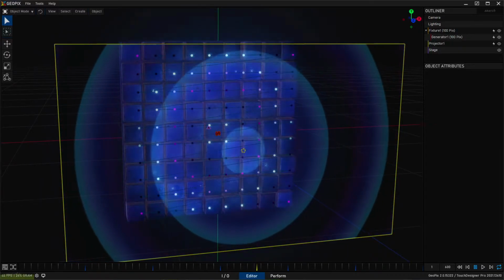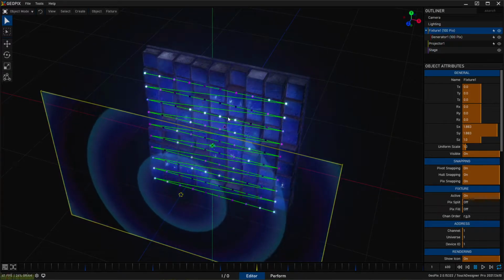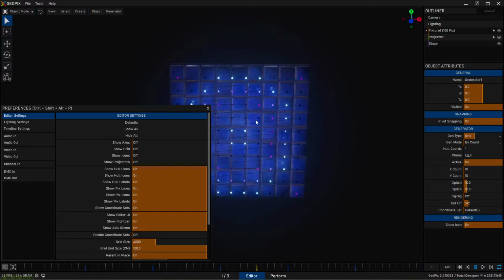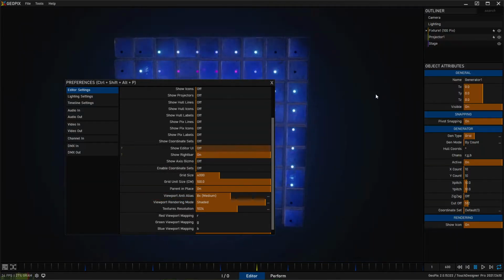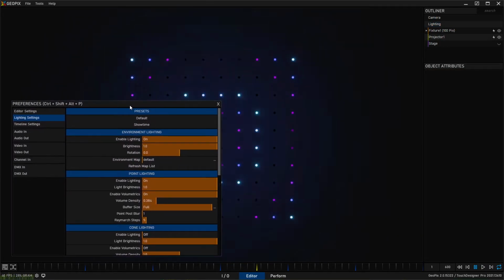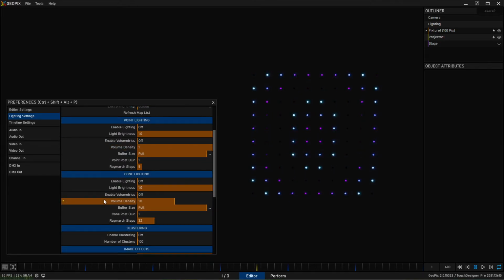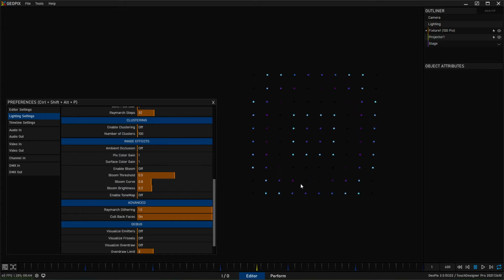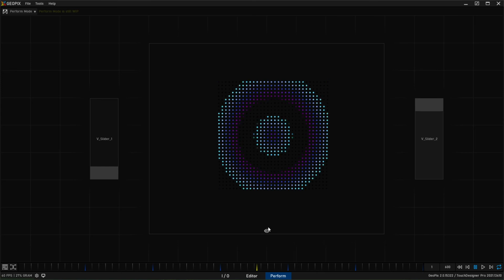GeoPix 2.0 - Technical - Optimizing the Viewport for Performance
0:00 Intro
1:50 Individual vs Global toggles
2:30 Editor Settings
5:30 Viewport Settings
9:33 Normalizing Pix colors to 0-1 range